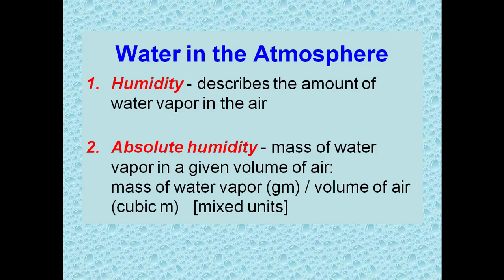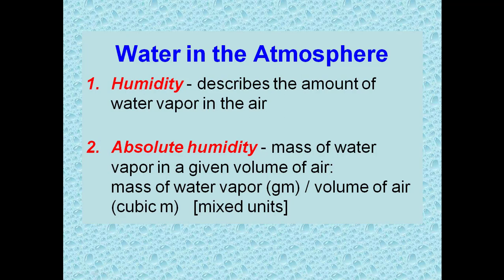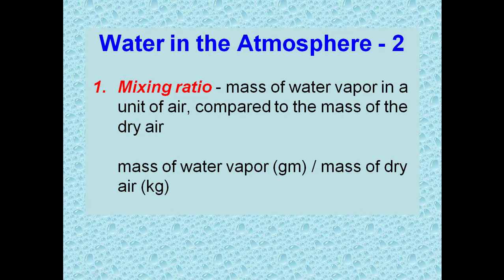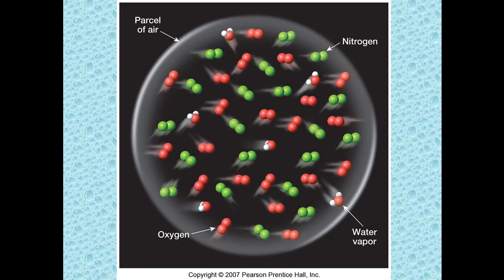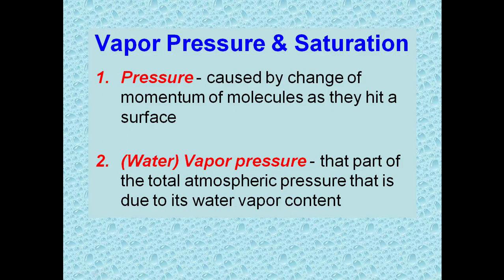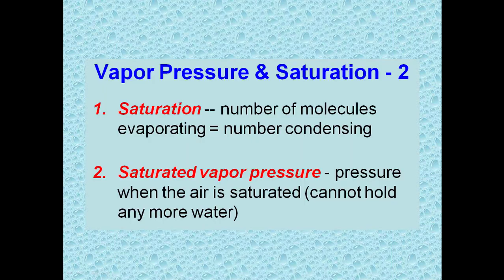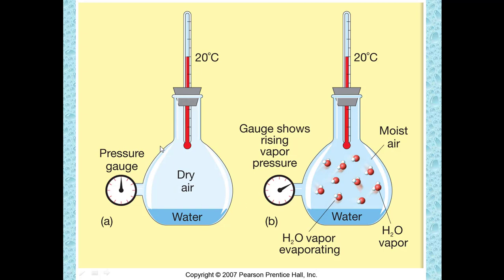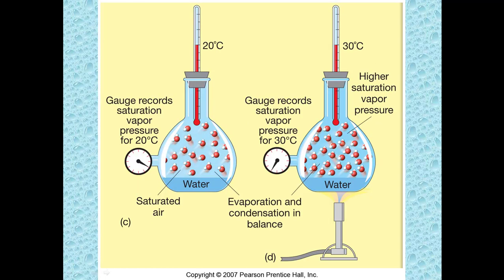Relative Humidity Part 1